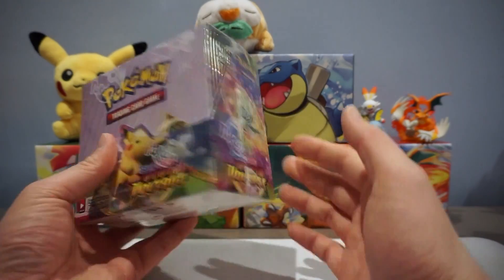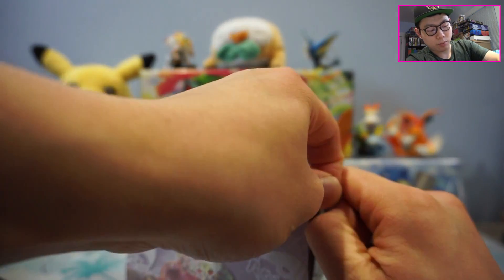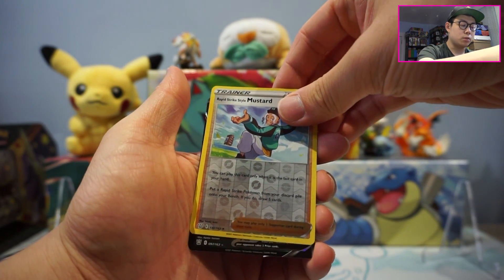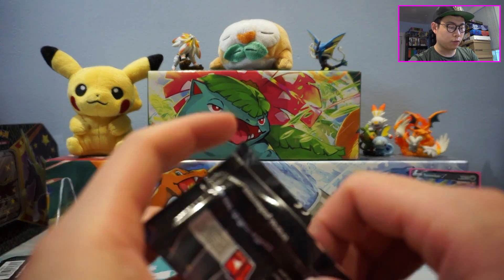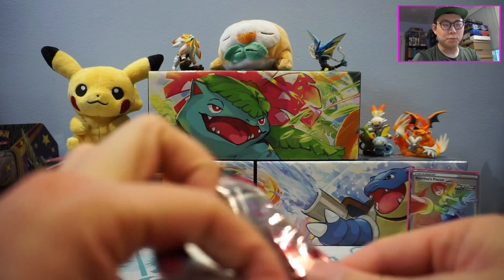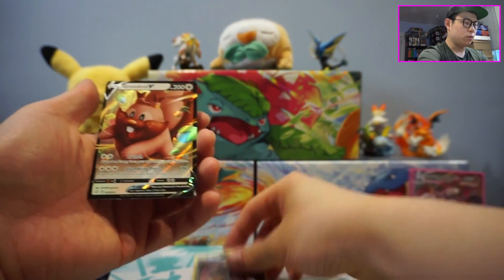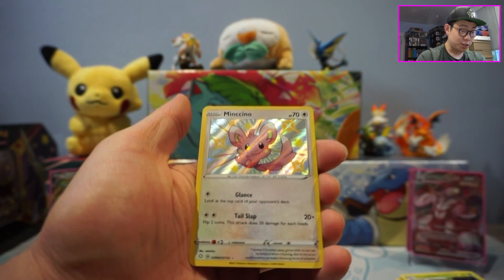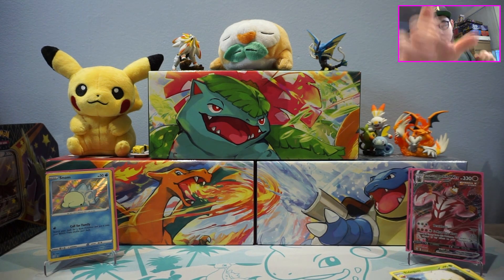Pokemon Shining Fates Shiny Boltund V Tin Opening! [ManCave Monday #12]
Pokemon Shining Fates tin opening! If you missed out any of the other episodes of Man Cave Monday, please feel free to check out the playlist!

The giveaway winner will be announced once we reach 5,000 subscribers! At this time I am only able to ship within North America, but hopefully we will be able to soon! This giveaway will not be available to anyone under the age of 13 due to legal restrictions.